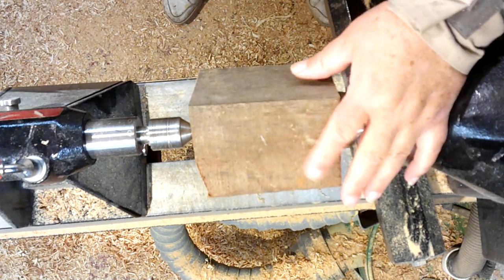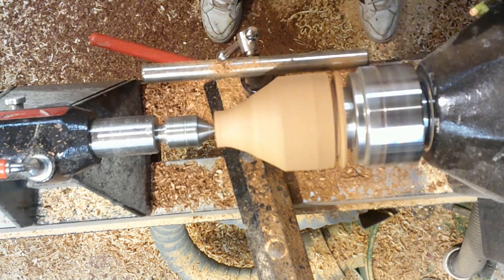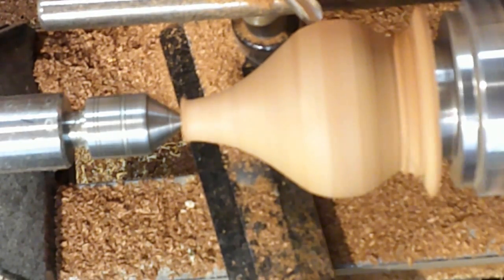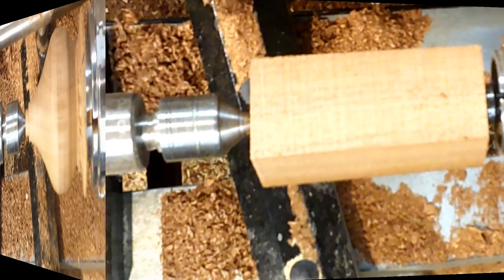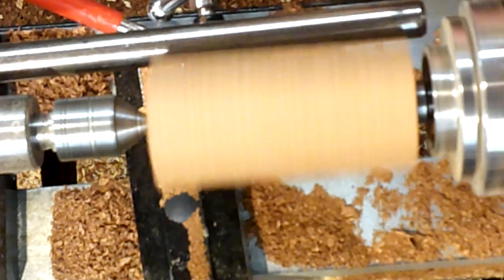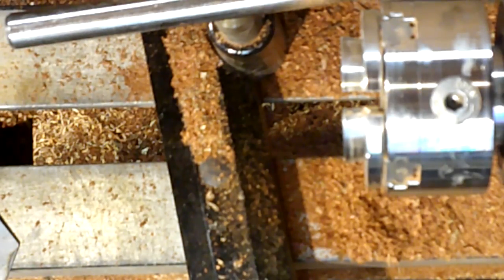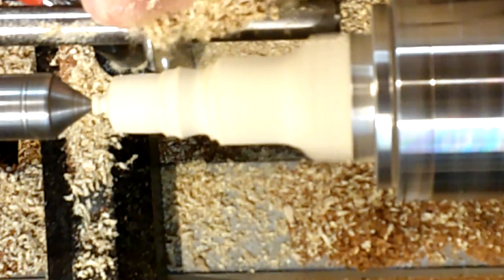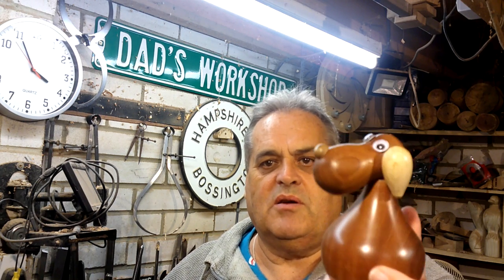Wood turning an adorable Dog using three different woods #90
Wood turning a cute dog with a bit of a difference, using Iroko for the body walnut for the nose and Sycamore for its ears. This is a simple wood working project for beginners and more experienced wood turners.
I hope this tutorial will guide you through the steps as how to make this.
For my finishes I use things like Wood dyes spirit based and water based, high gloss wax and
Boiled Linseed Oil - Danish oil and hard wax oil. I also like to experiment with differing textures to give my bowls a different feel to them